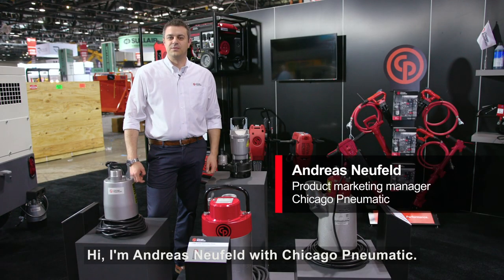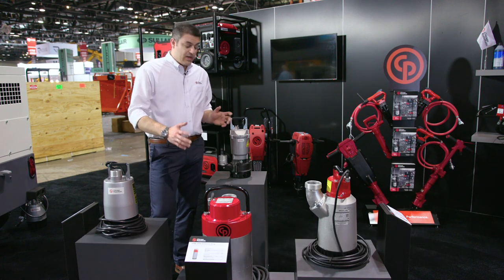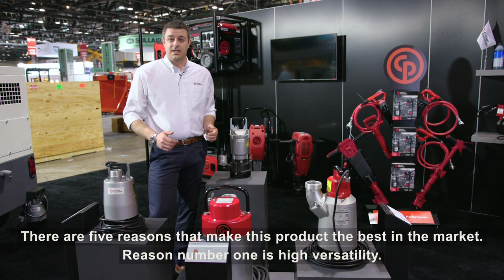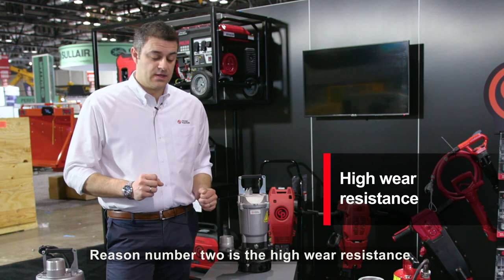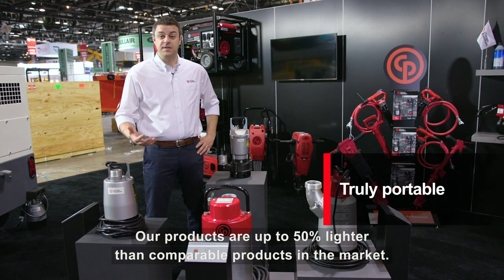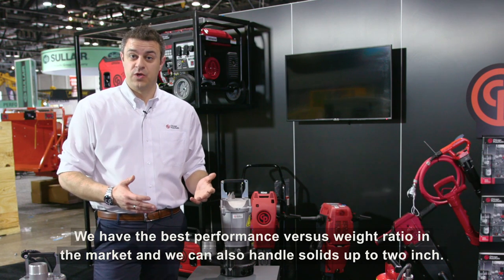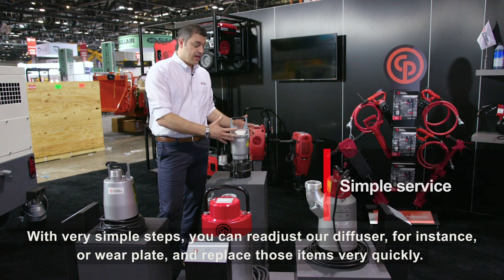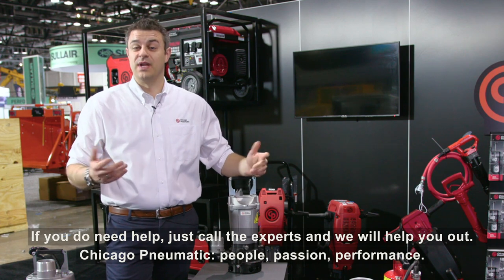Chicago Pneumatic Power Technique l Submersible Pumps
Andreas Neufeld highlights the CPWE Submersible Pumps at Chicago Pneumatic Power Technique. Want more information on our submersible pumps?